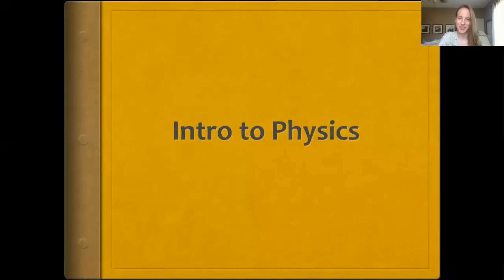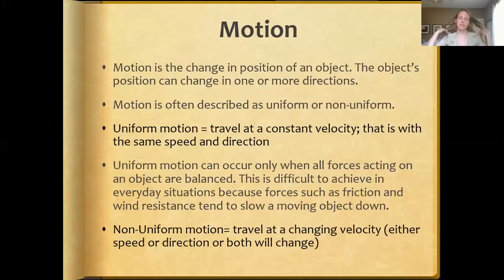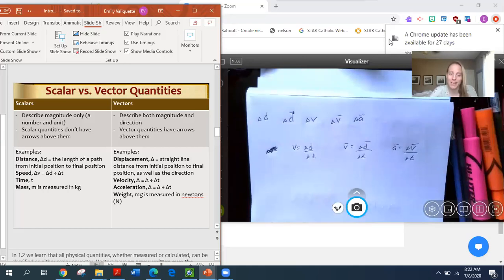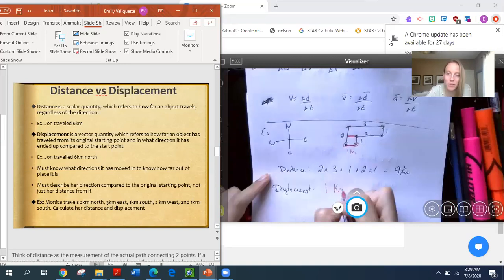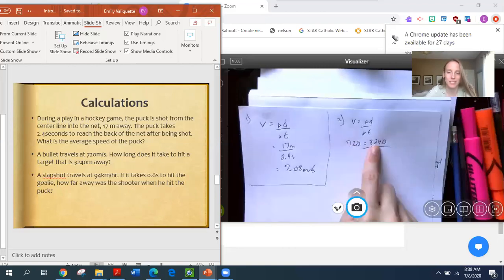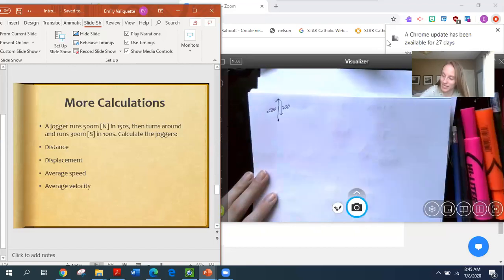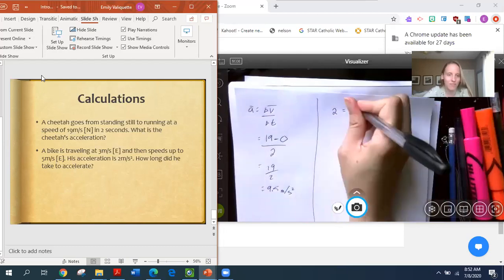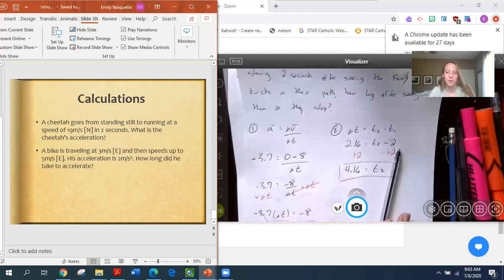Intro to Physics